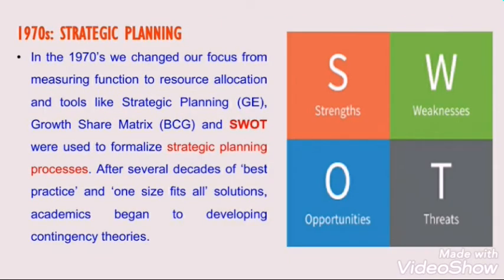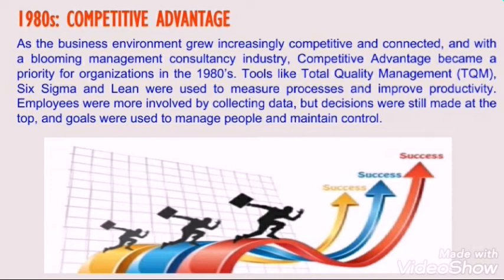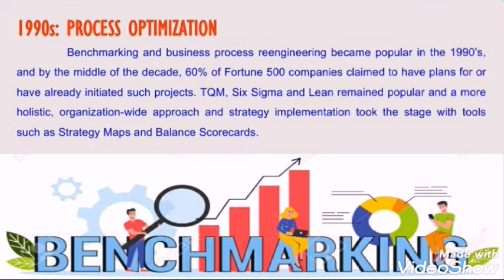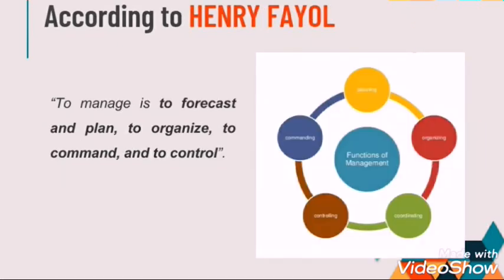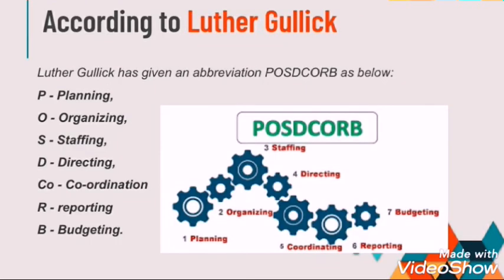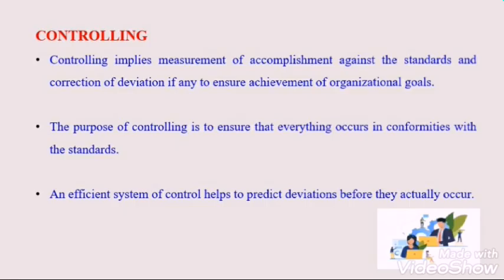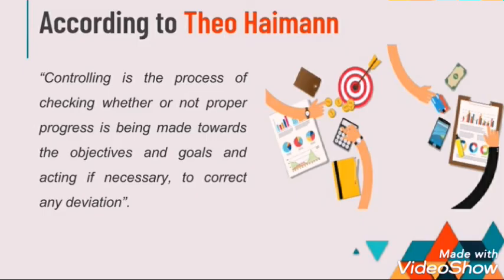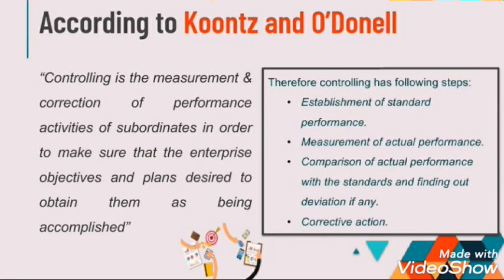LECTURE 02 MGT